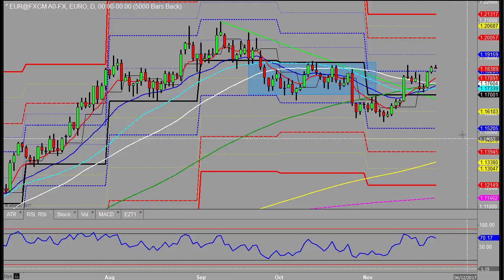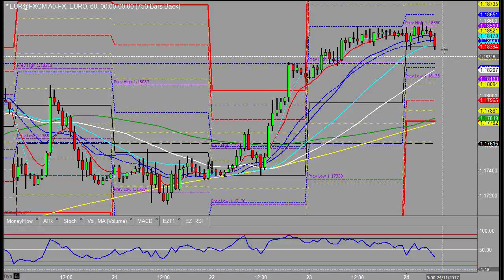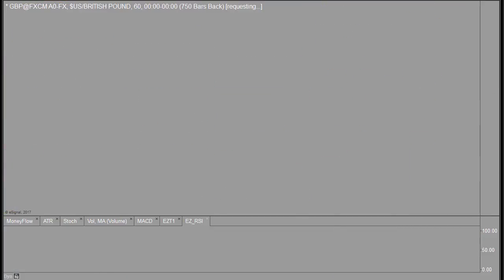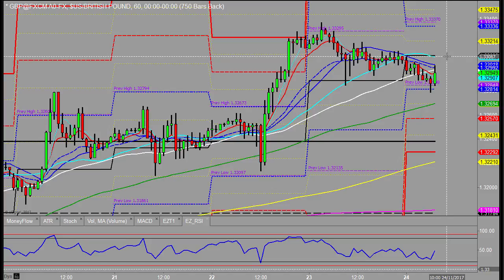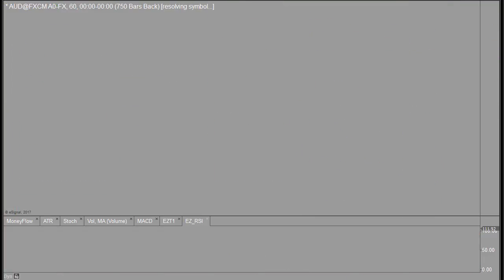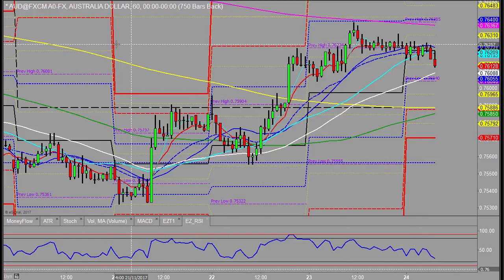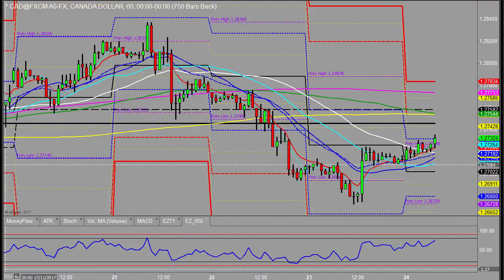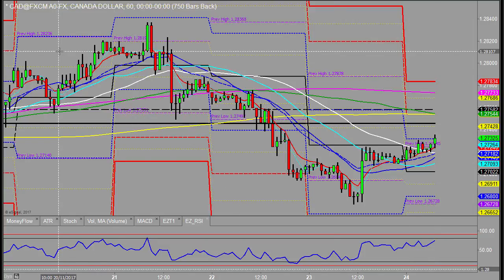Morning outlook 24th November